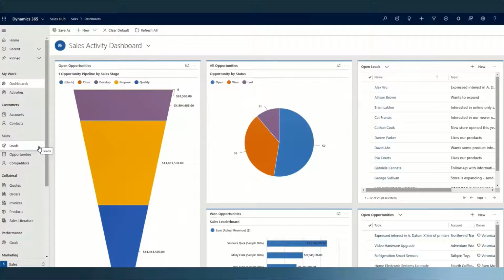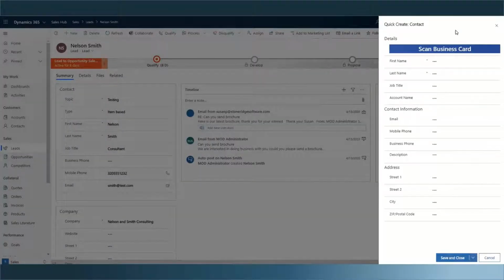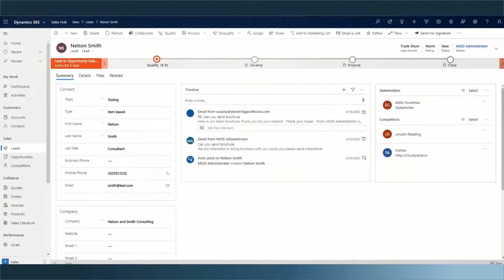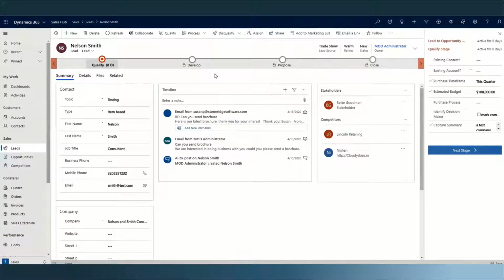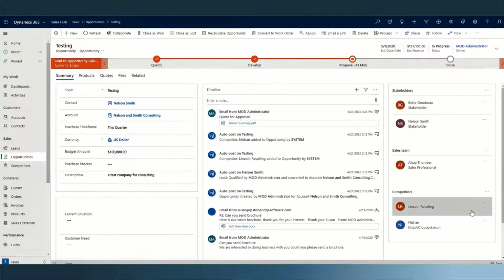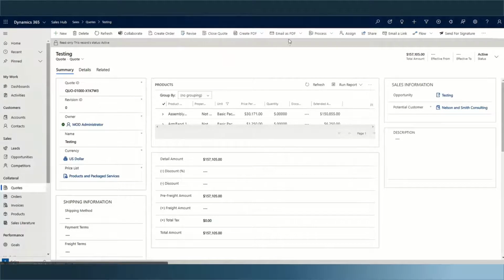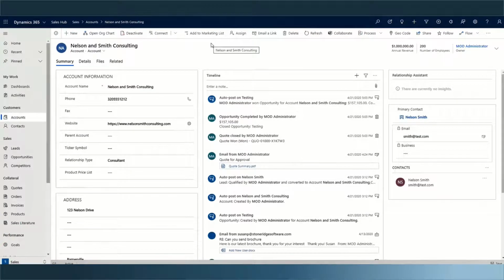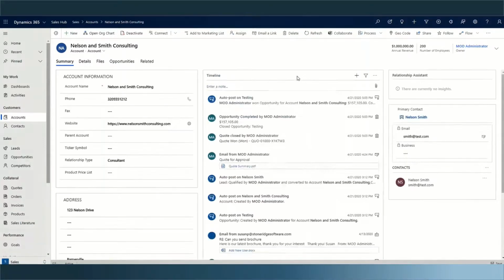Overview of Dynamics 365 Sales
Learn how to effectively manage your sales process with Dynamics 365. This video highlights how to use leads, opportunities, accounts, and contacts to store information and manage your sales pipeline. You’ll learn how leads turn into opportunities, which then turn into sales where you can invoice your new customer directly from Dynamics 365.